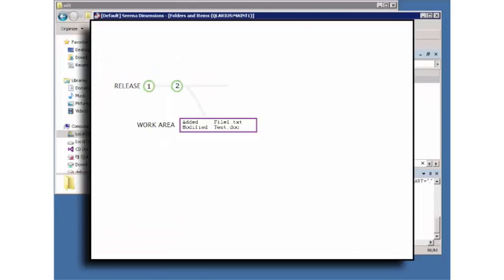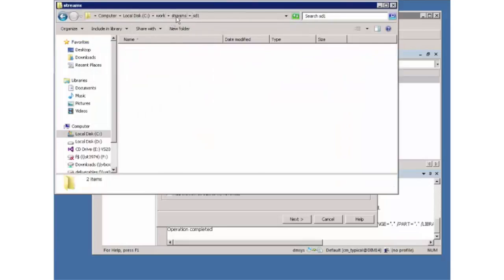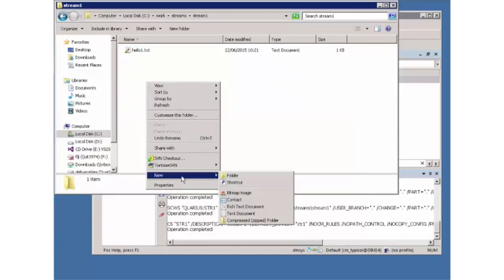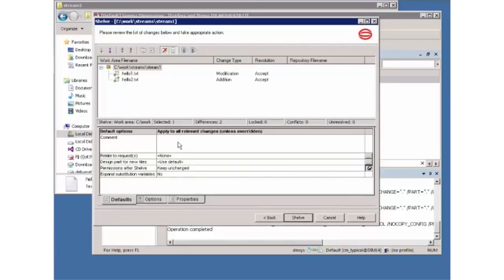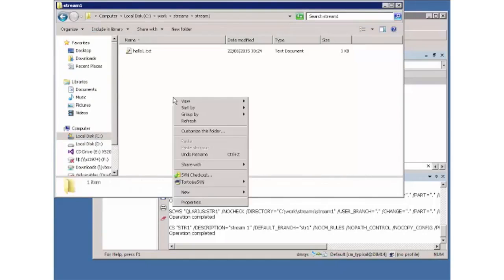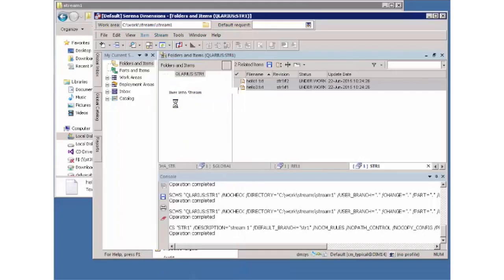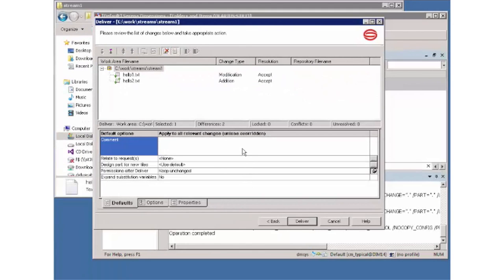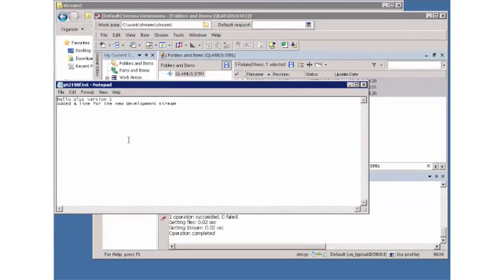Dimensions CM 14 2 Shelving